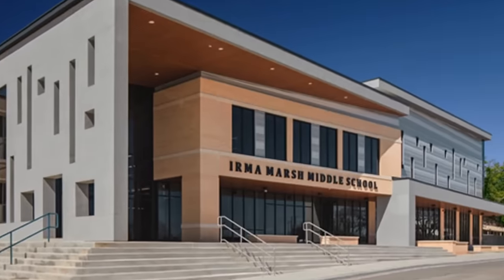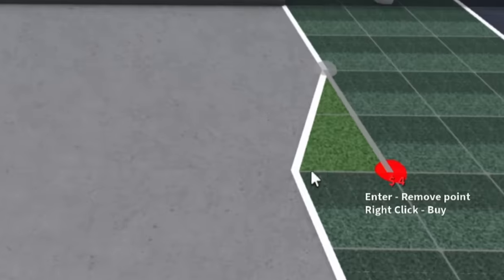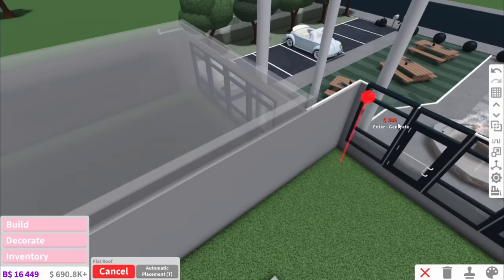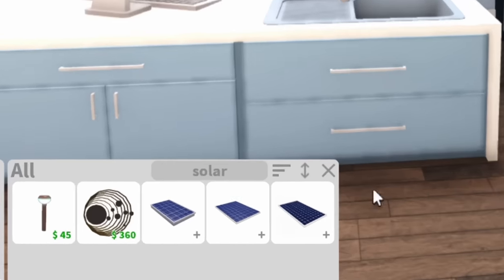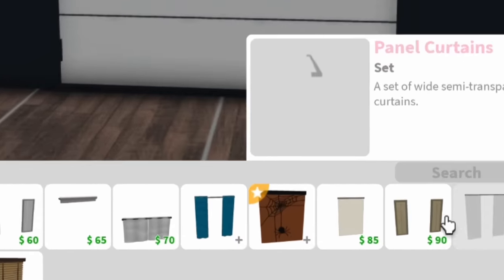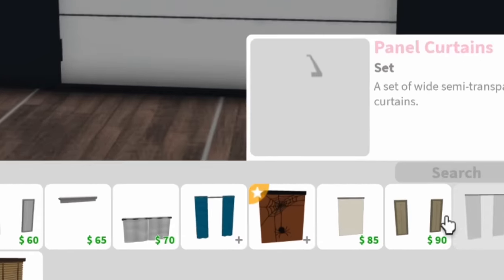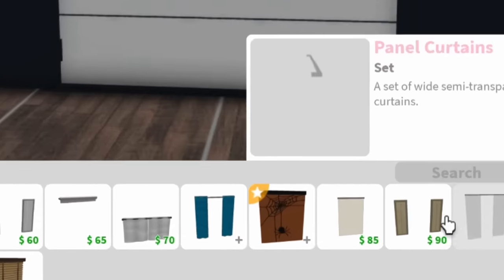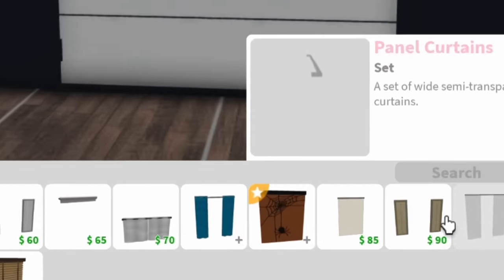BUILDING A MIDDLE SCHOOL IN BLOXBURG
Principle Reeses presents...Bloxburg middle school...